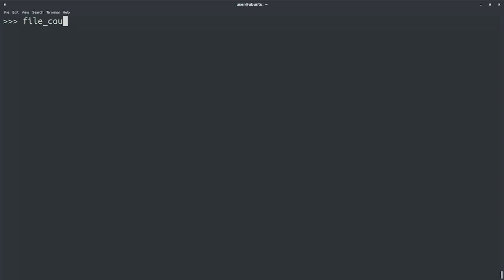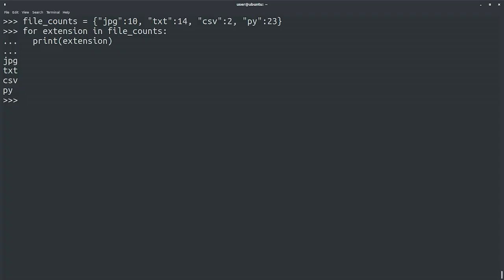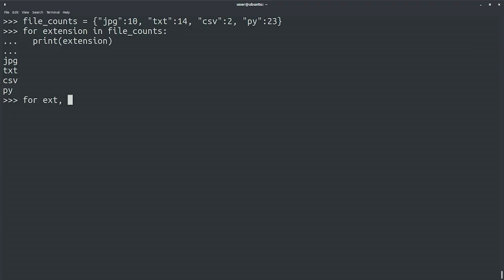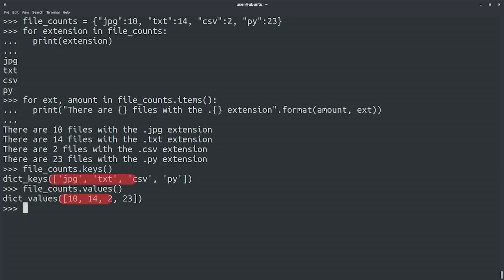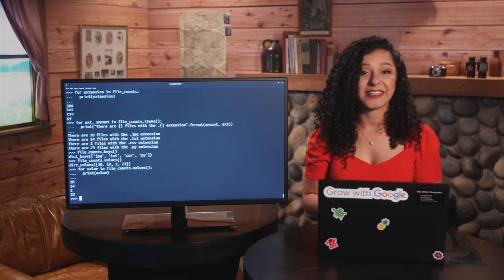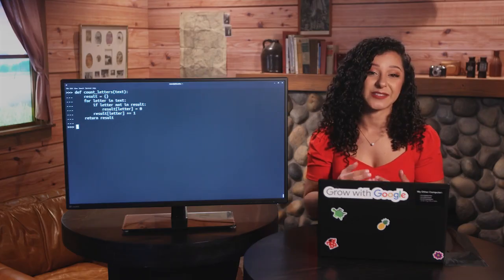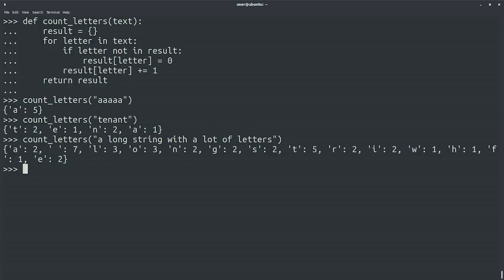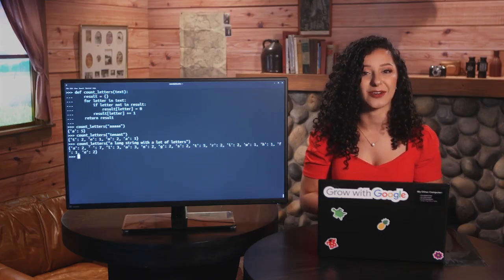Lecture 59 Iterating over the Contents of a Dictionary